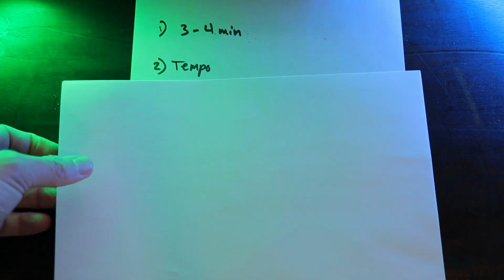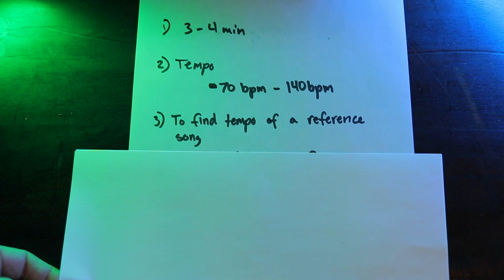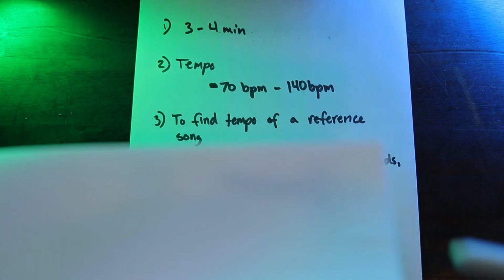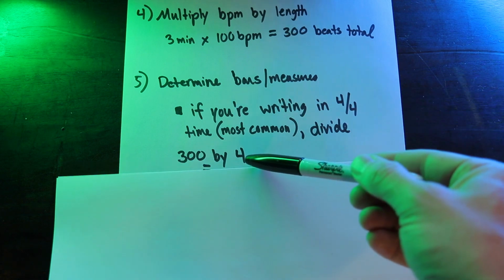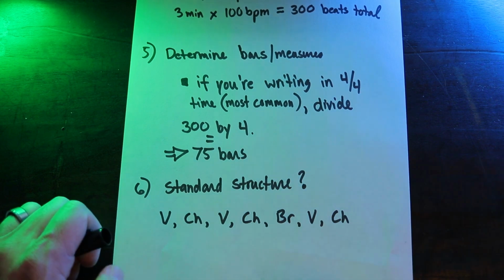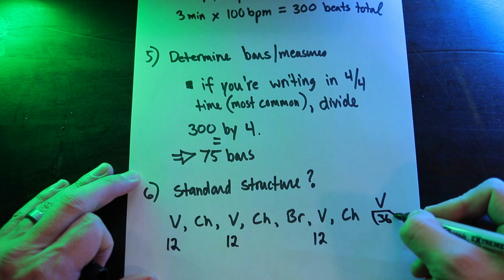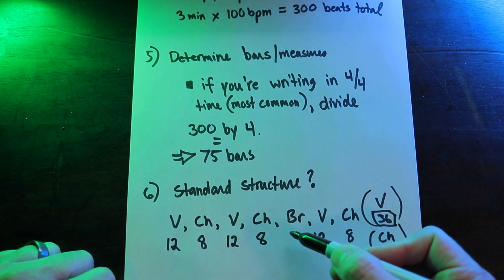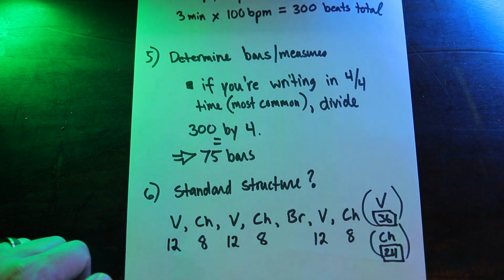Songwriting 101 for Beginners: Part 1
Songwriting doesn't have to be a mysterious, esoteric art. This is a down and dirty, practical way to begin developing a song from scratch that I've used many times. You can use this technique to develop the underlying structure of a song to meet your desired goals. This is not the only way to write a song, but a defined structured approach that may save time.